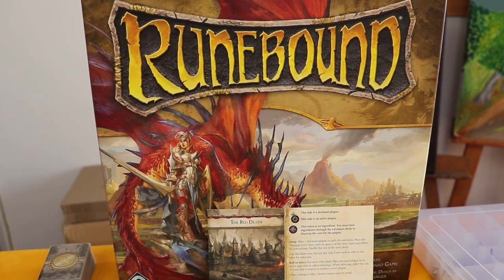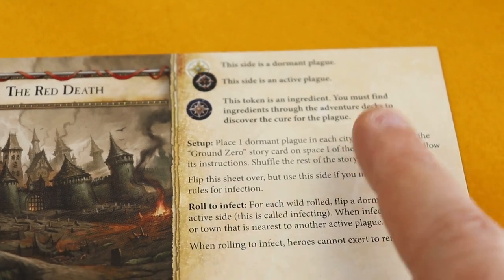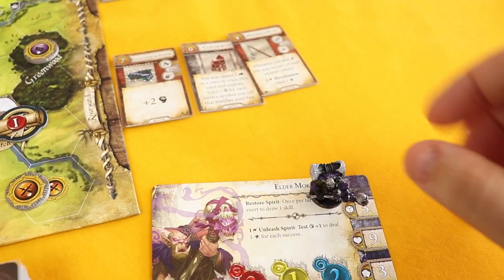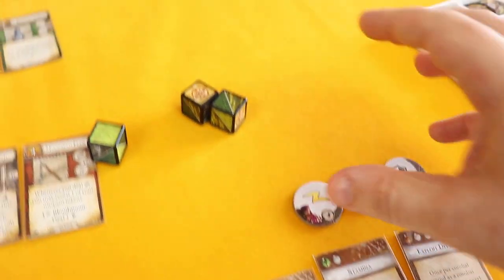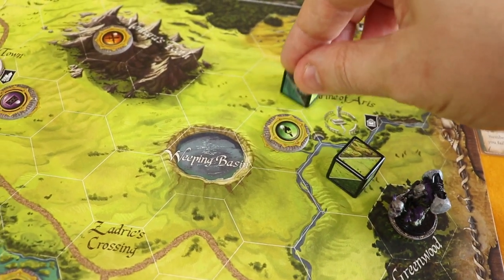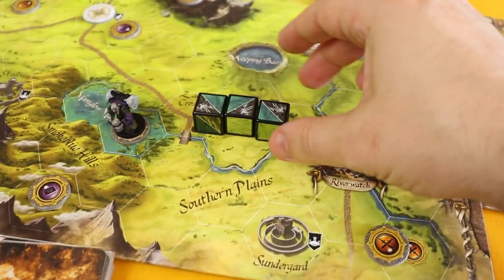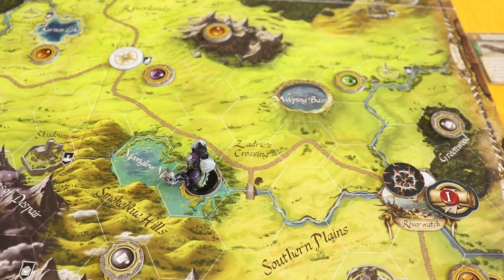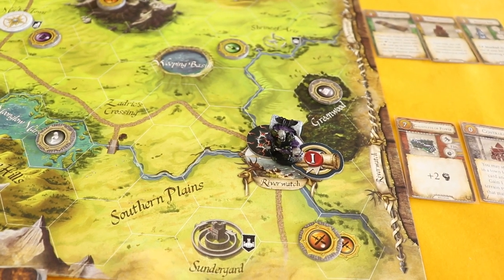Runebound 3rd Edition: Solo Playthrough | The Red Death | Part 1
Hello everyone!
(Please turn on Klingon subtitles for Gameplay corrections)

We're approaching the end of our Runebound Solo Gaming Series.

Today we look at the first of the Unbreakable Bonds scenarios: The Red Death.

Let's hope Elder Mok took his meds!

Solo on!